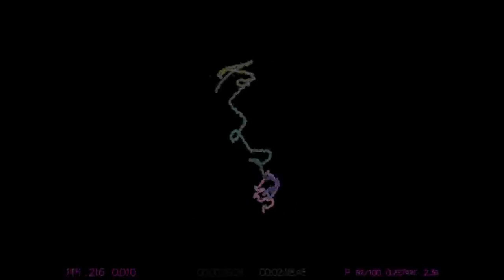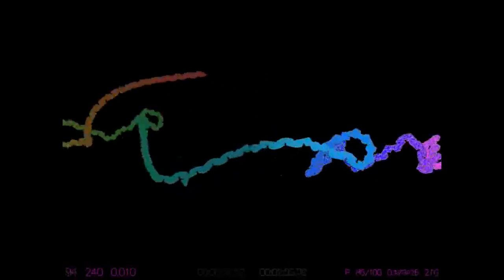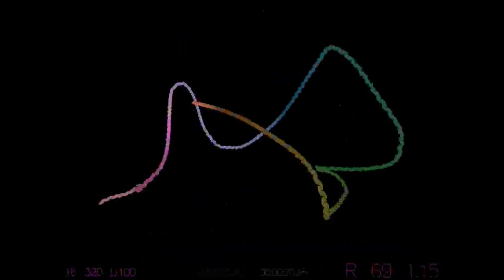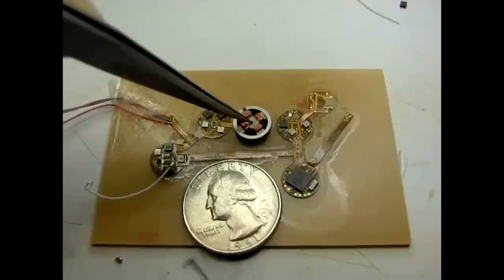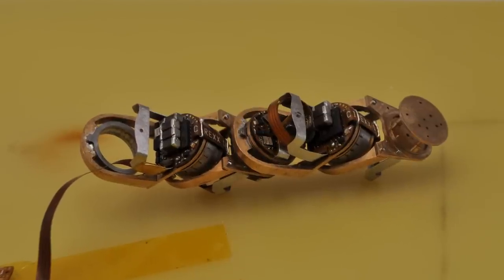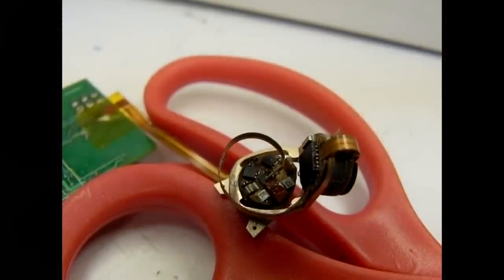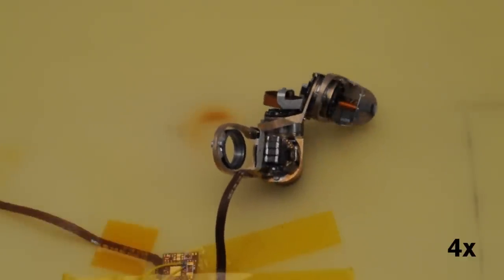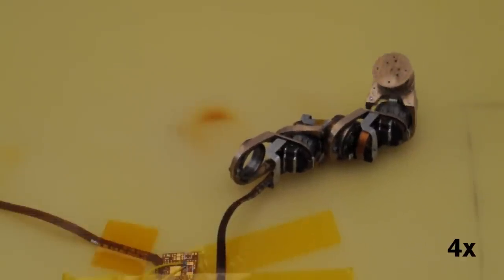(Tiny) Reconfigurable Robots at MIT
The device doesn't look like much: a caterpillar-sized assembly of metal rings and strips resembling something you might find buried in a home-workshop drawer. But the technology behind it, and the long-range possibilities it represents, are quite remarkable.

The little device is called a milli-motein — a name melding its millimeter-sized components and a motorized design inspired by proteins, which naturally fold themselves into incredibly complex shapes. This minuscule robot may be a harbinger of future devices that could fold themselves up into almost any shape imaginable.

The device was conceived by Neil Gershenfeld, head of MIT's Center for Bits and Atoms, visiting scientist Ara Knaian and graduate student Kenneth Cheung, and is described in a paper presented recently at the 2012 Intelligent Robots and Systems conference. Its key feature, Gershenfeld says: "It's effectively a one-dimensional robot that can be made in a continuous strip, without conventionally moving parts, and then folded into arbitrary shapes."

Image credits: MIT Center for Bits and Atoms/Ara Knaian/Jonathan Bachrach.